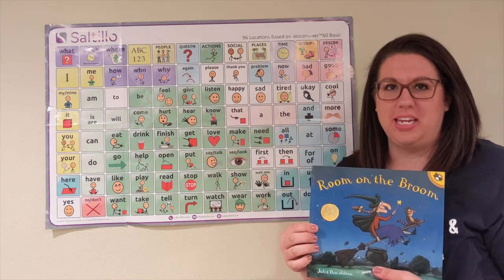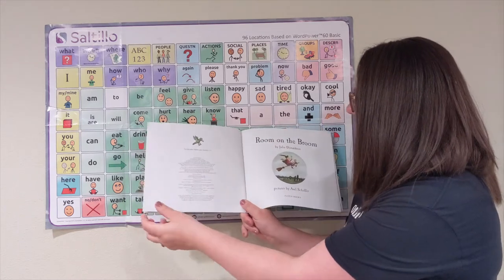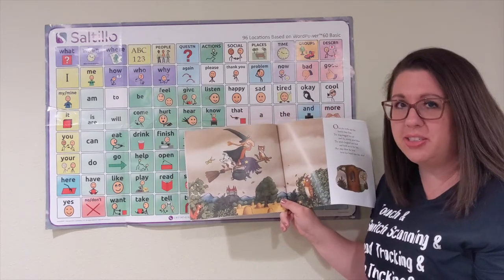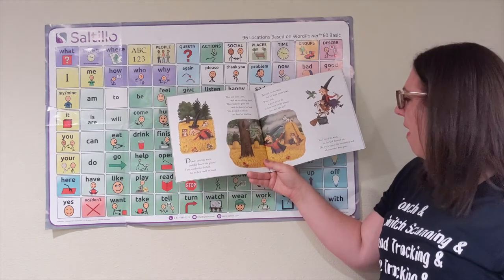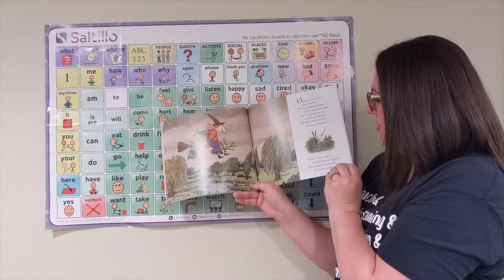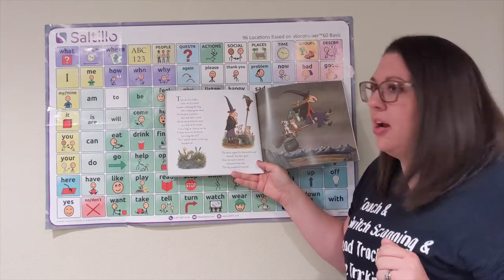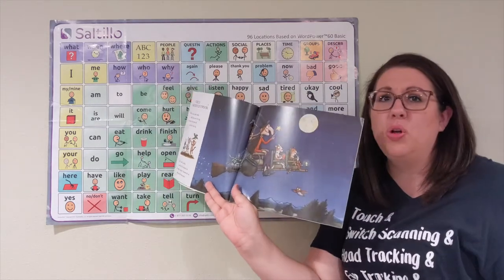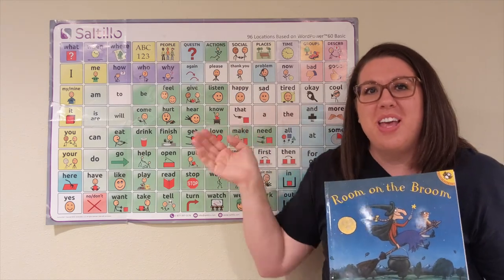AAC Modeling of ROOM ON THE BROOM using WordPower Vocabulary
In this video I model the book "Room on the Broom" while providing Aided Language Input using a WordPower vocabulary Word Wall poster.